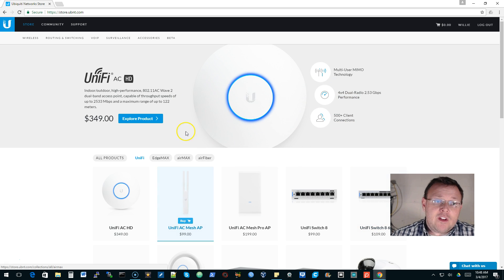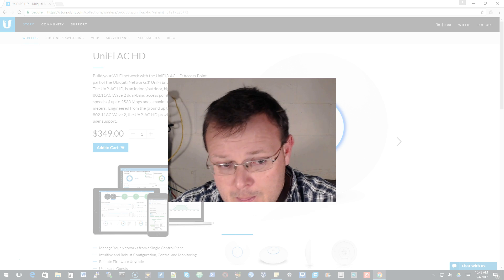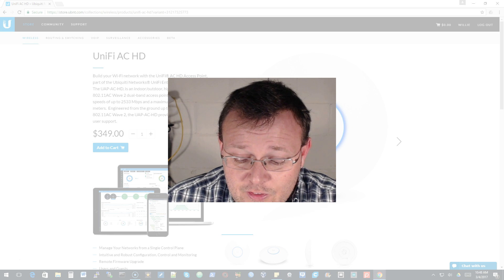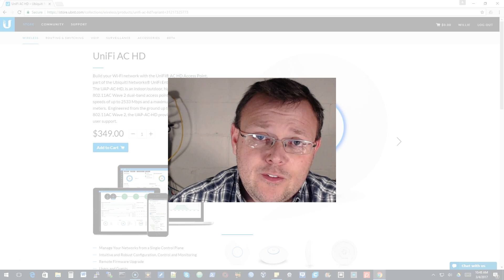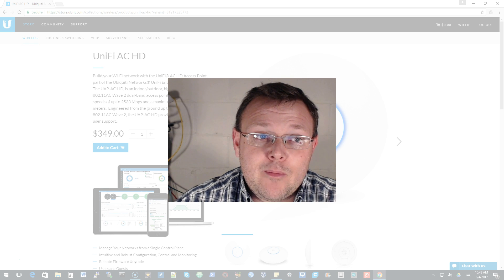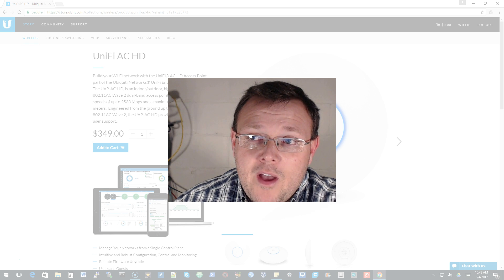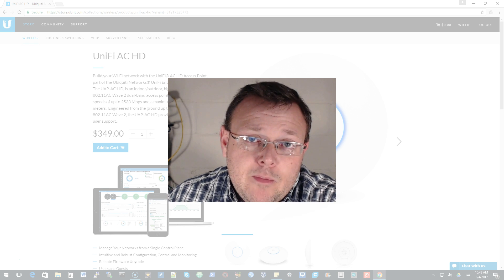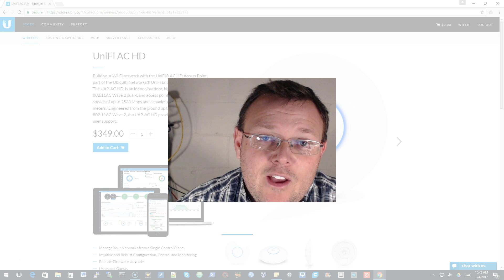Channel Update - You don't wanna miss this! Thank you everyone!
You're gonna wanna hear the channel update!  Knowledge Nuggets, new unboxing videos, and security projects!
Instagra - @howex5